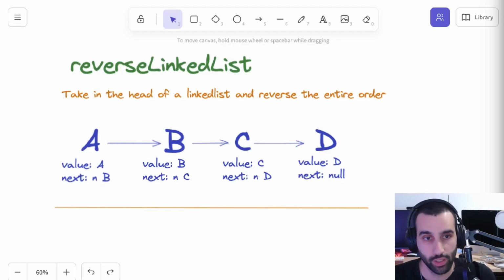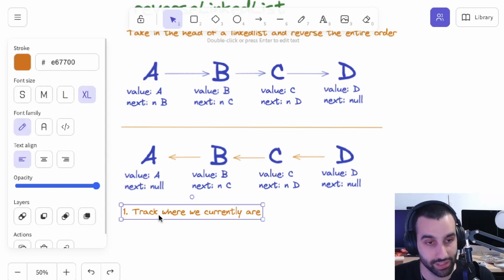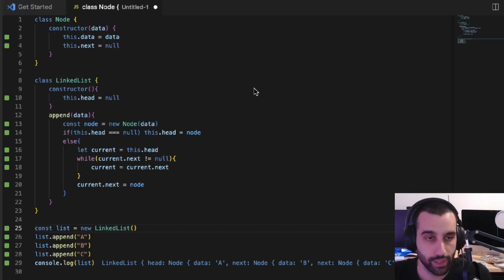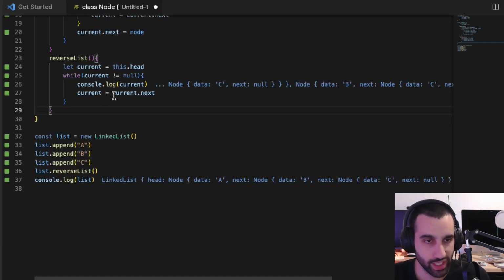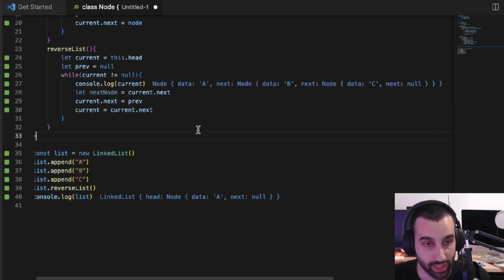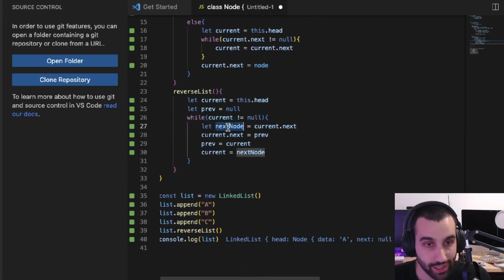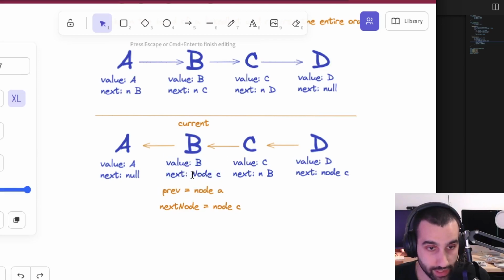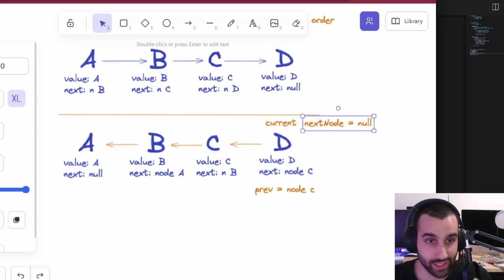Reversing Linked List Walkthrough - Javascript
Curious on how to reverse a Linked List? I walk through my approach and solution for this in this video